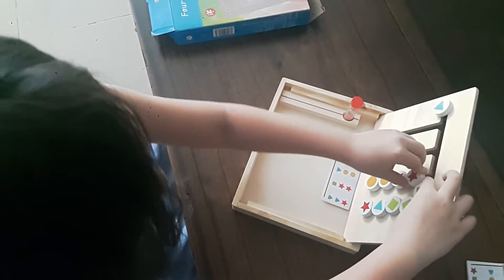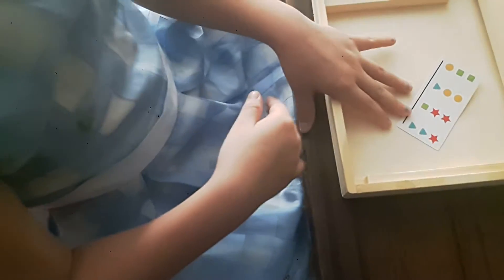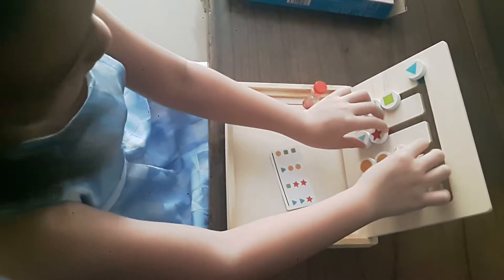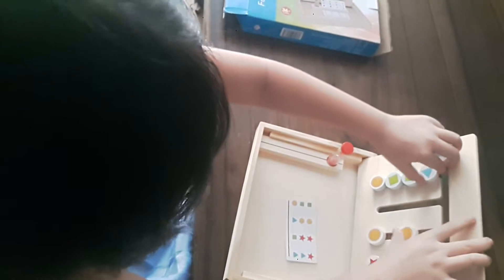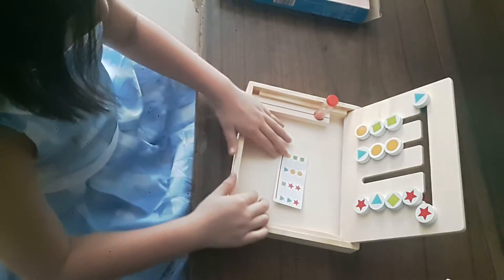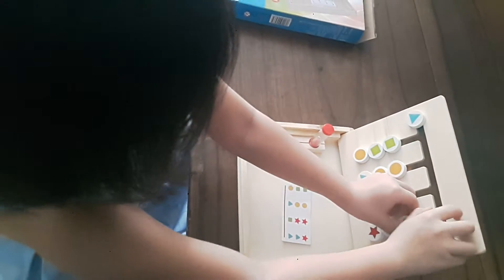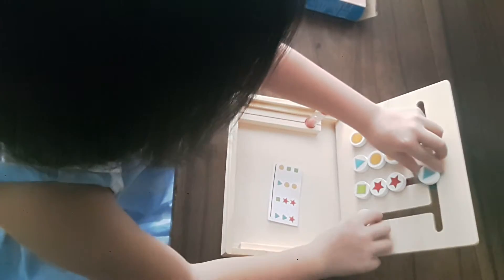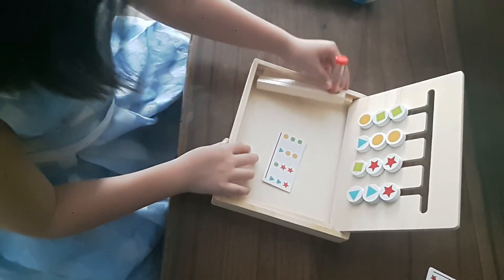Putthika takes color matching challenge